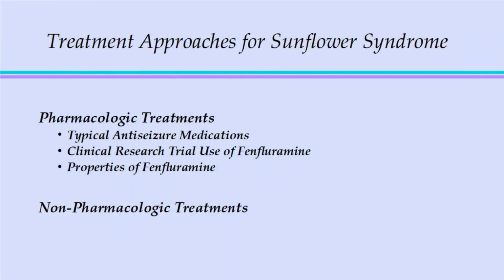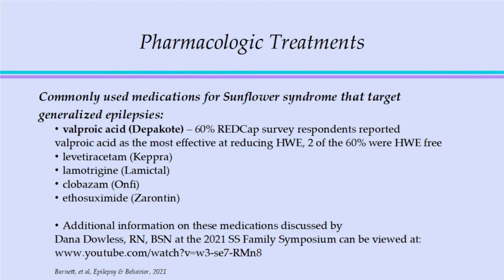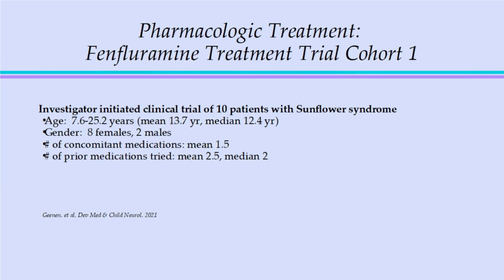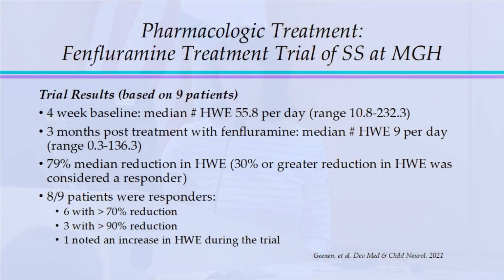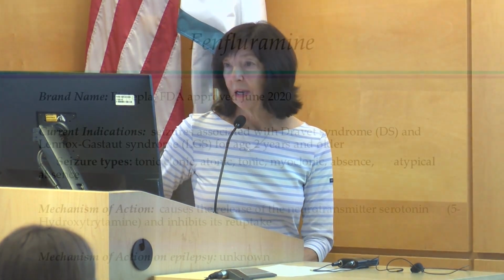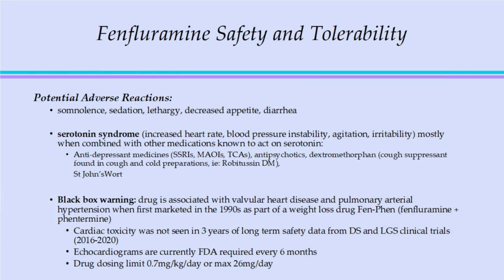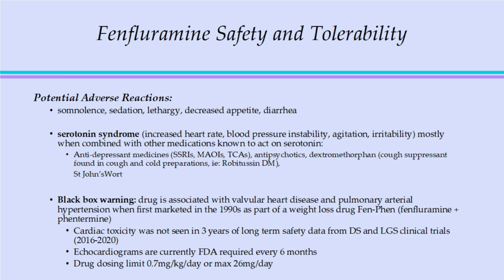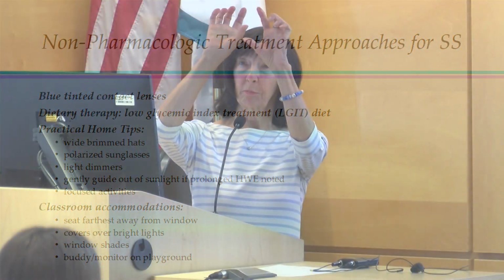Sunflower Syndrome Family Conference 2024 | Patricia Bruno, RN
Sunflower Syndrome Family Conference 2024